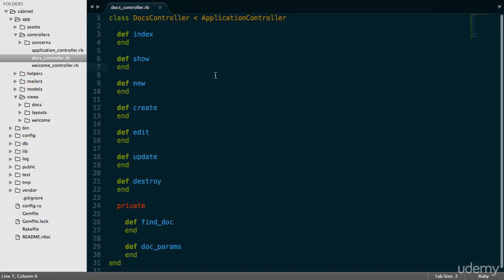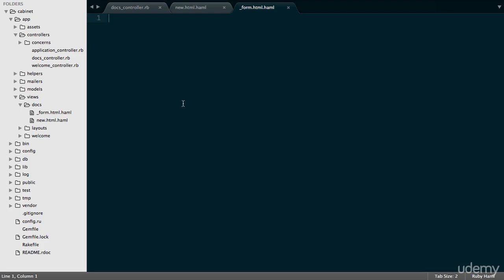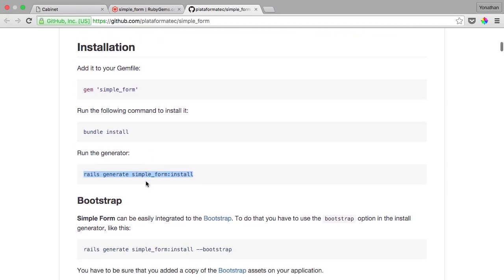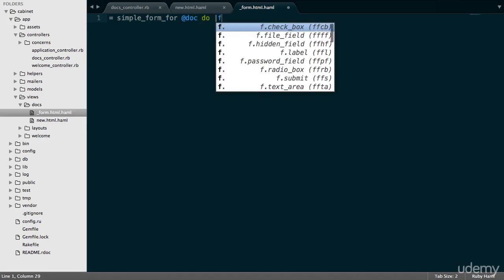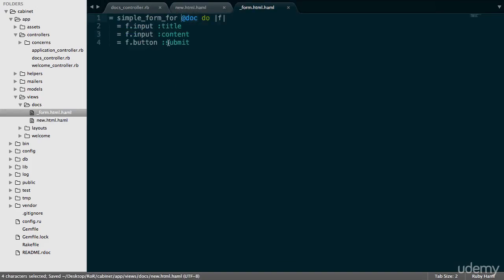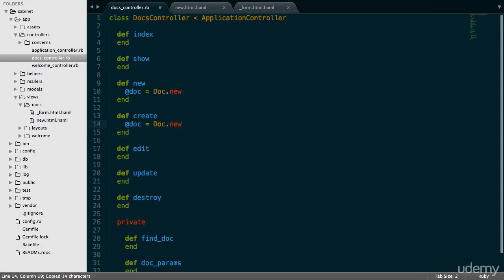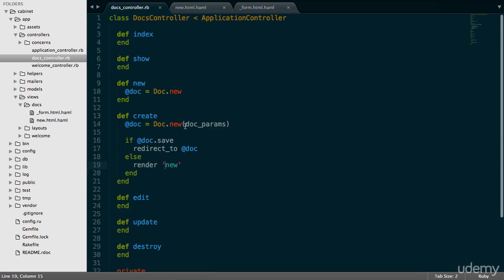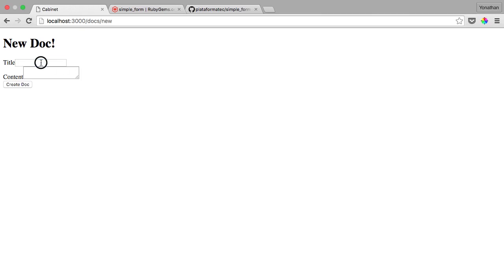FileCabinet First View File for Doc Model - Ruby On Rails 024